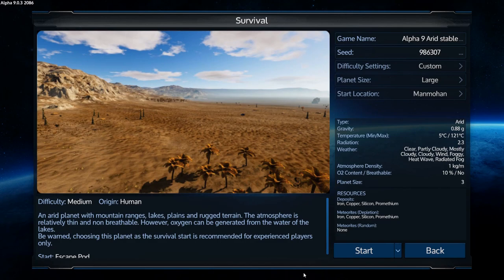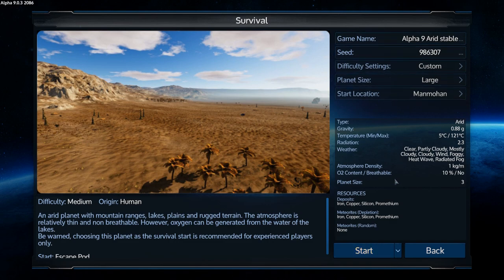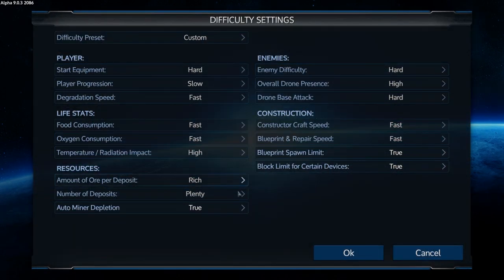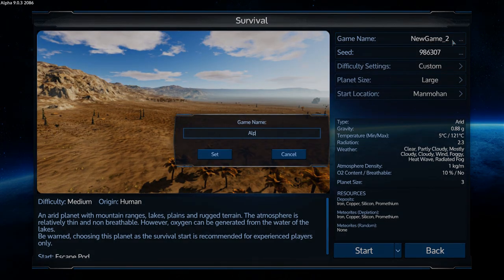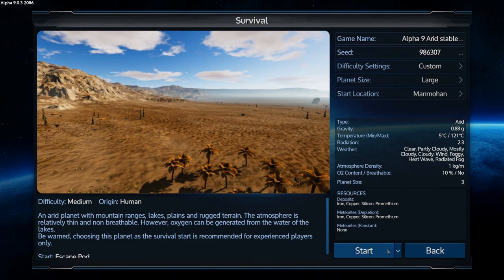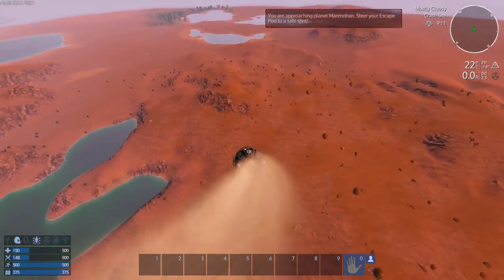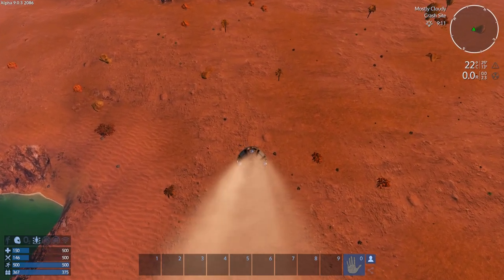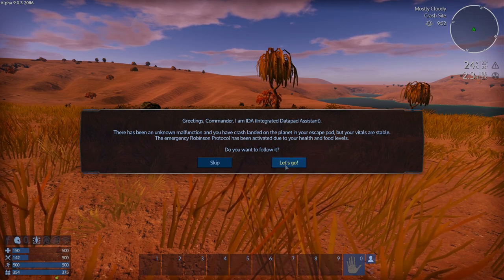Empyrion - Galactic Survival - Alpha 9 E11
Arid Start!
Too many bugs and problems with the temperate start save.
Arid is more fun anyways!